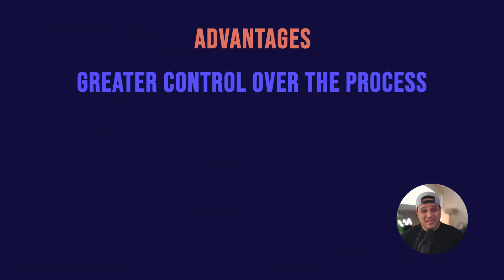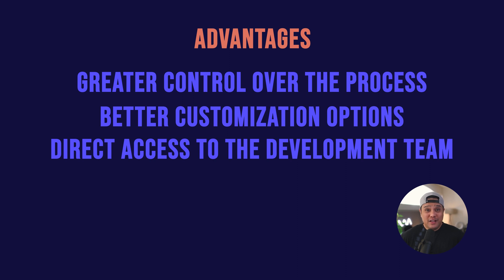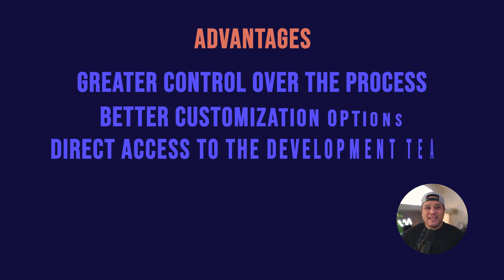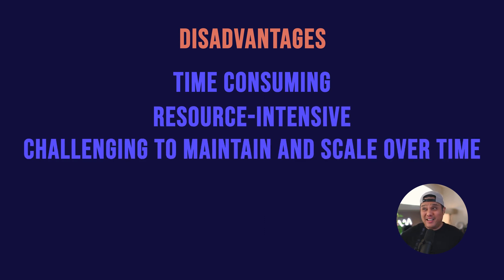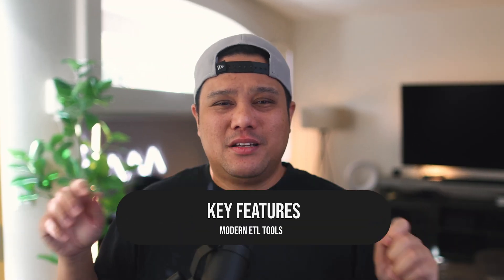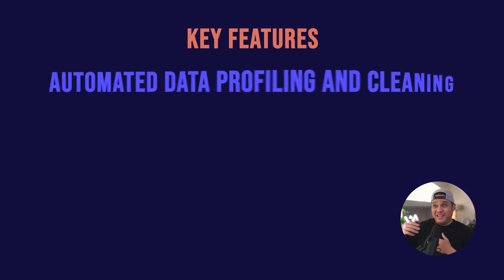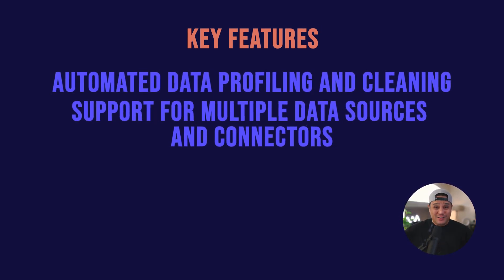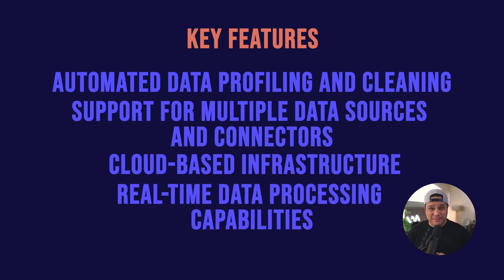Are Custom ETL Pipelines Outdated? 2023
In this video, we dive deep into ETL pipelines and explore the pros and cons of both custom ETL pipelines and modern ETL tools. Whether you're a data-driven team or just starting with data integration, this video is for you! 🚀

📚 What you'll learn:

- The importance of ETL pipelines in data integration
- How custom ETL pipelines have evolved over time
- The rise of modern ETL tools and their key features
- A comparison of custom ETL pipelines vs. modern ETL tools across scalability, flexibility, and maintenance

🔍 Timestamps:
0:00 - Introduction
0:13-0:35 - The Backbone of Data Integration: ETL Pipelines
0:36 - 0:56 - The Evolution of Custom ETL Pipelines
0:57 - 1:17 - Pros & Cons of using Custom ETL Pipelines
1:18 - 1:31 - Modern ETL Tools: A Versatile Alternative
1:32 - 1:46 - Key Features of Modern ETL Tools
1:47 - 3:26 - Game-Changing Benefits of Modern ETL Tools
3:27 - 3:38 - Closing Thoughts

If you have any questions or thoughts, please leave them in the comments below! 🎥